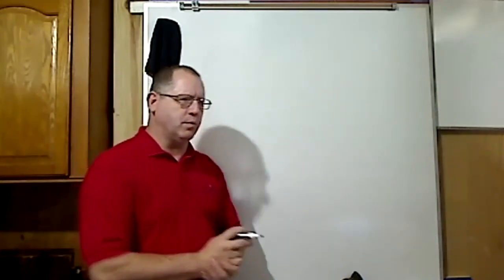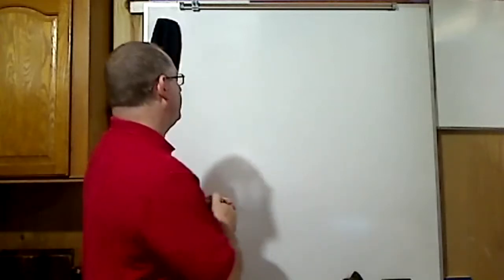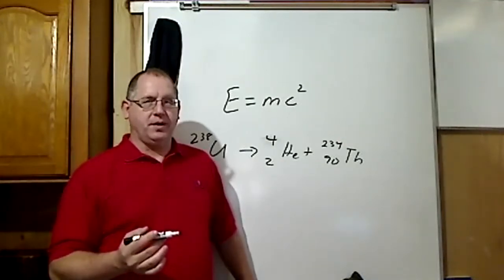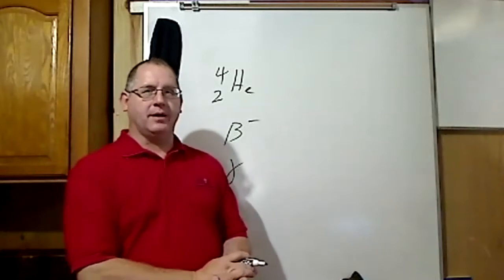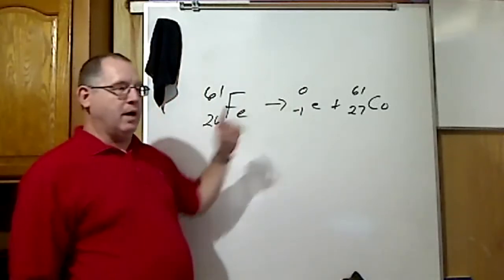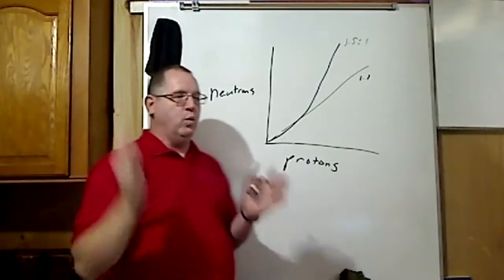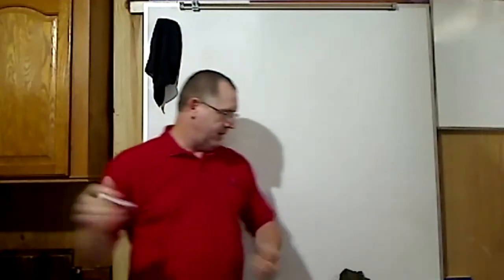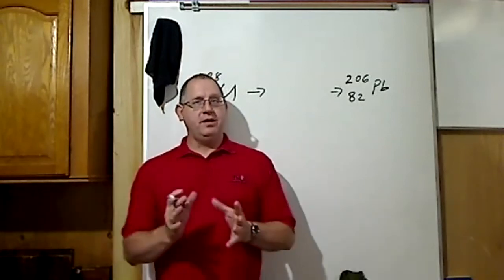General Chemistry II lecture nuclear chemistry